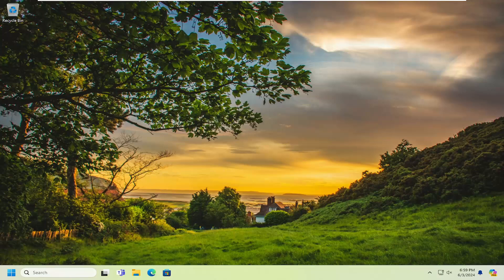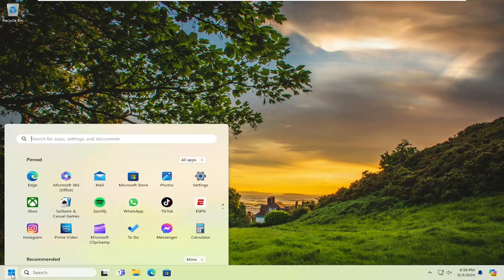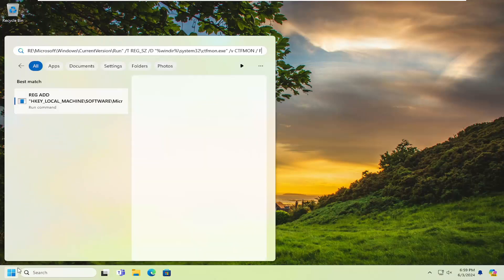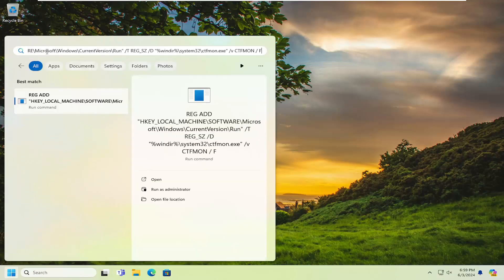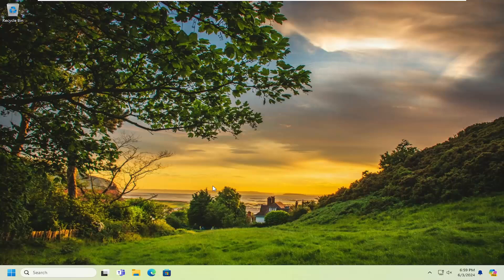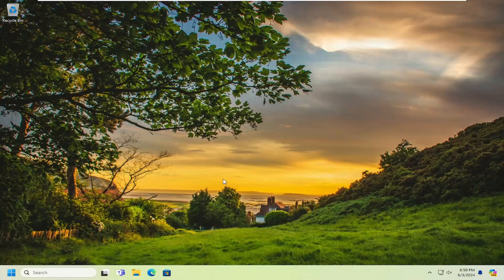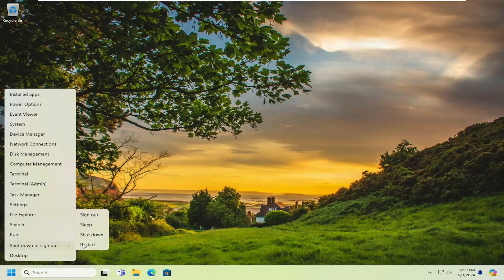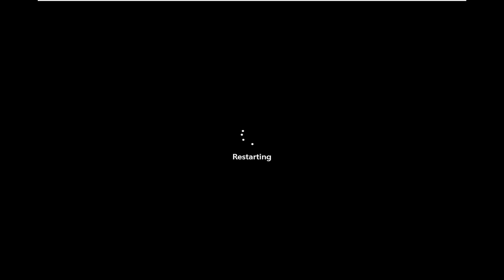(UPDATED FIX) Can't Type In The Search Bar On Windows 11/10 FIX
Registry value:
REG ADD "HKEY_LOCAL_MACHINE\SOFTWARE\Microsoft\Windows\CurrentVersion\Run" /T REG_SZ /D "%windir%\system32\ctfmon.exe" /v CTFMON / F

The Windows 11 Search bar is an important feature of the OS. It gives quick access and navigation, enhances productivity, and is a centralized search hub. However, a few users are reporting that they can’t type in the Windows Search bar on Windows 11.

Issues addressed in this tutorial:
can't type in the search bar on windows
can't type in the search bar on windows 10
can't type in windows search bar
can't type in windows search bar windows 10
cannot type in search bar windows 10 after update
can't type in any search bar windows 10
can't type in windows 11 search bar and wifi password
can't type in start search bar
i can't type in the search bar windows 10
i can't type in the windows search bar
i can't type in search bar windows 11
can't type in the search bar in windows 10